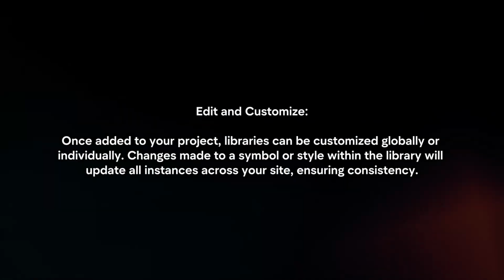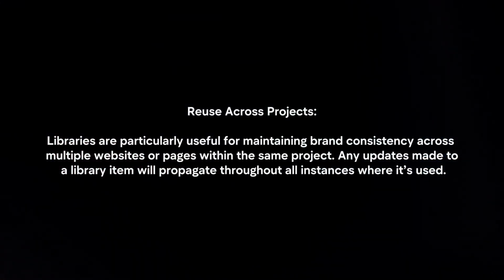How To Use Webflow Libraries? (2024)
In this video I will explain How You Can Use Webflow Libraries In 2024.